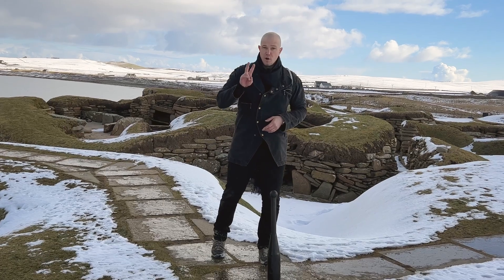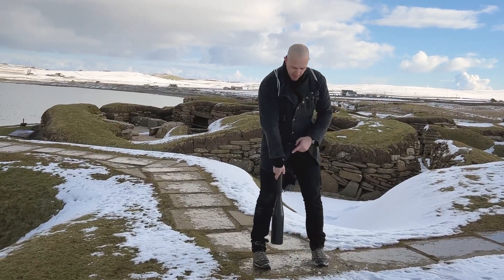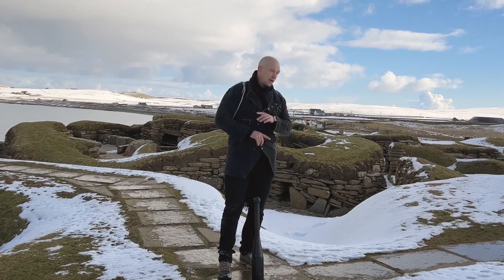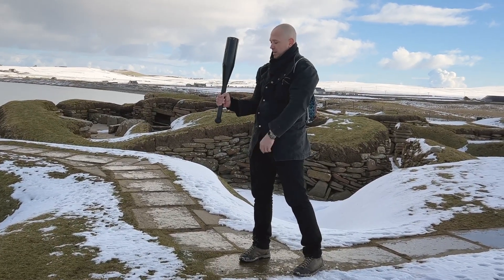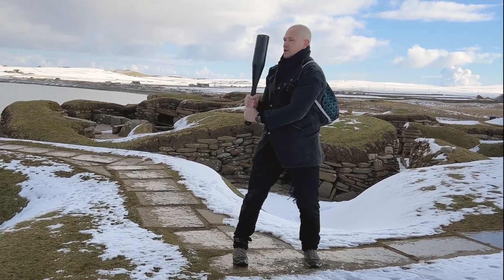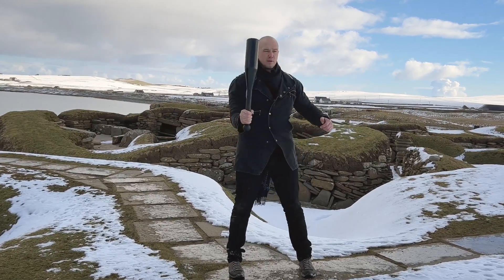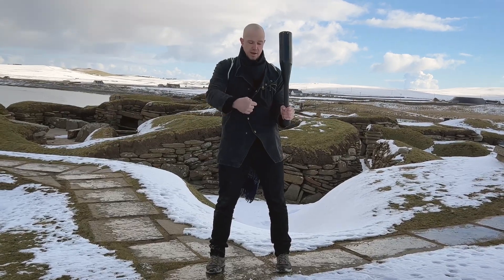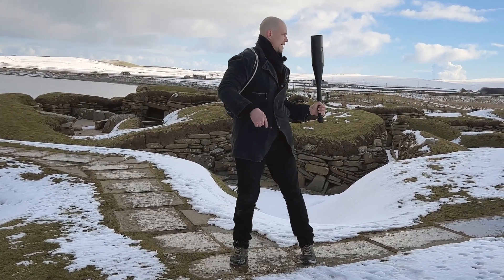Improve Your Throwing Patterns - single arm heavy club 2 - inside circle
In this video, we're diving into the world of club training and focusing on a challenging but effective exercise - the Single Arm Inside Circle.

Join us as we demonstrate three variations of this exercise that are designed to target your upper body, build strength, and improve your mobility. With the use of a heavy club, you'll be challenged to maintain proper form while engaging multiple muscle groups, including your shoulders, back, and core.

In addition to the workout, we've got a range of discounts, special offers, and program links to share with you. 👇

AVAILABLE ONLY AT WILDMAN ATHLETICA:

2 Hand Heavy Club Program: The Basis of Strength
Slamball
Kettlebell Swings

Flow Shala
Workshops & Seminars

Discord Wildfan Discussion Board
BODYW820